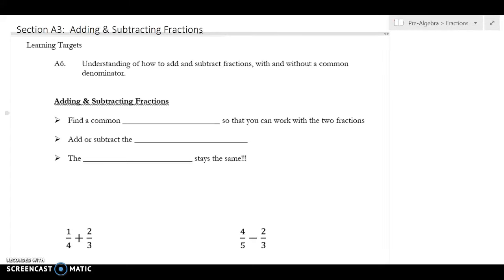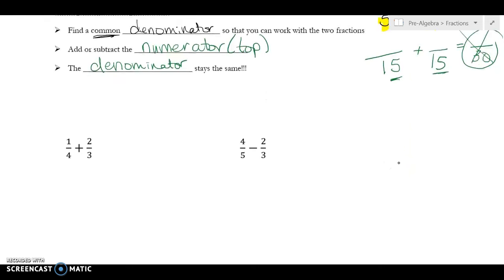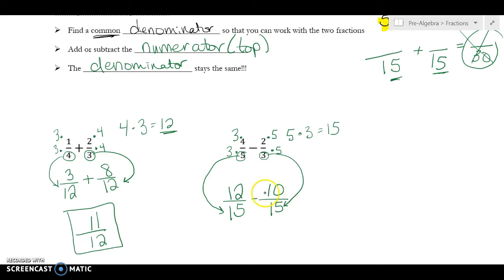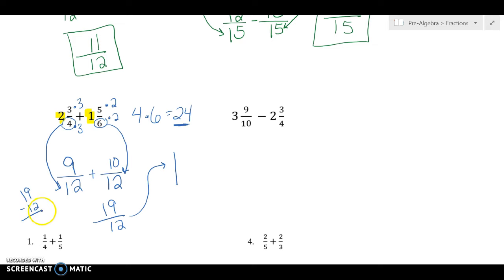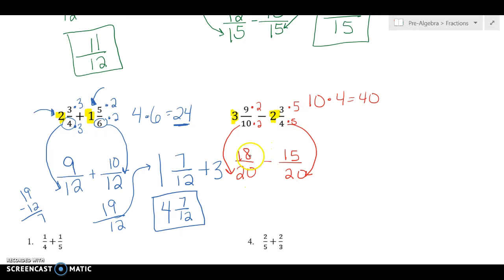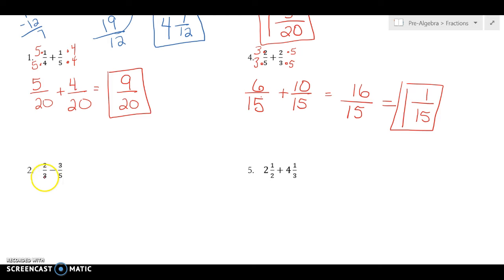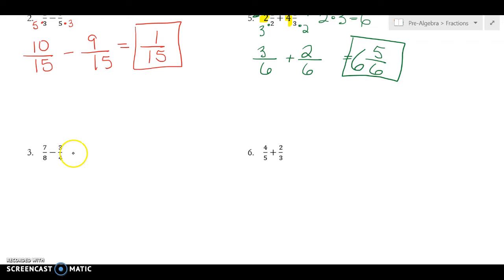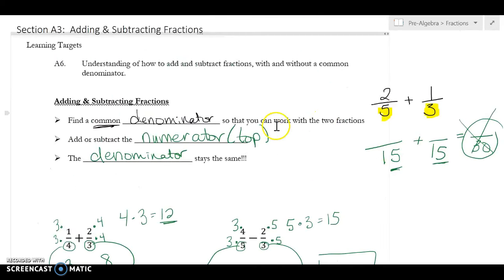Section A3: Adding & Subtracting Fractions